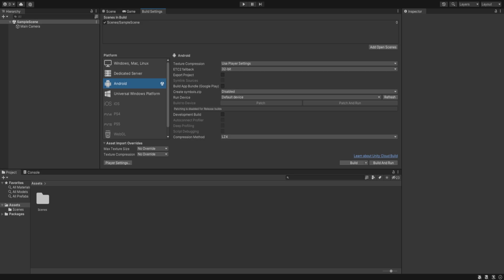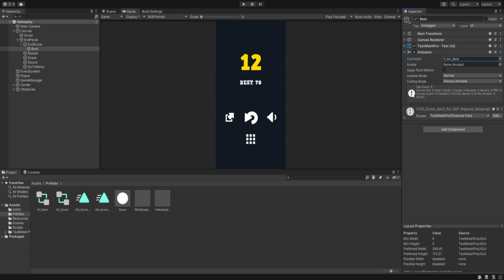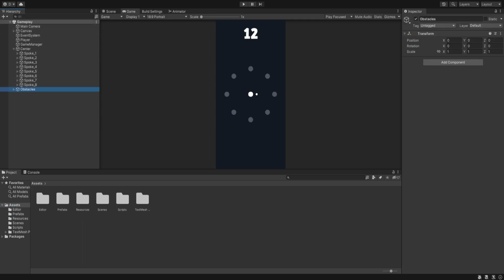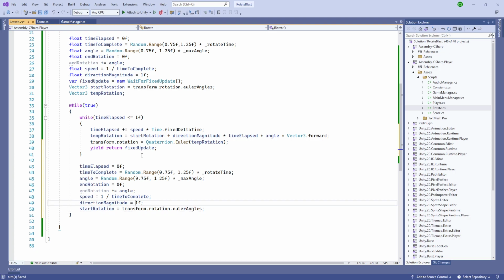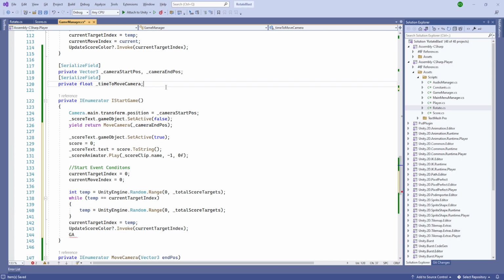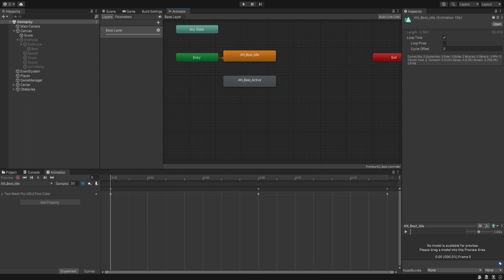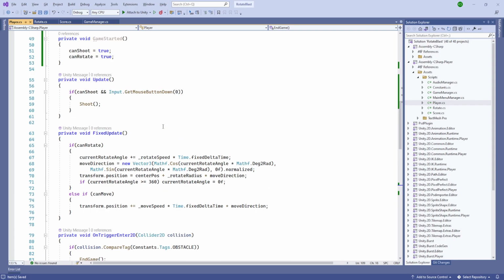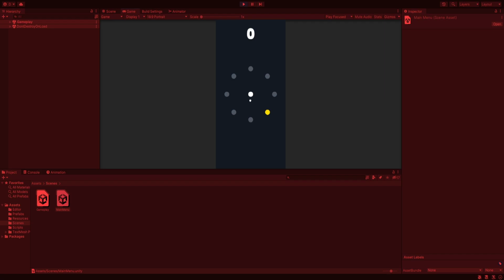Unity Simple Hyper Casual Game Tutorial - Rotate Blast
Creating a Simple Beginner Hyper Casual Game in Unity